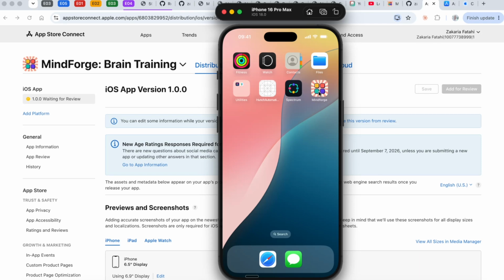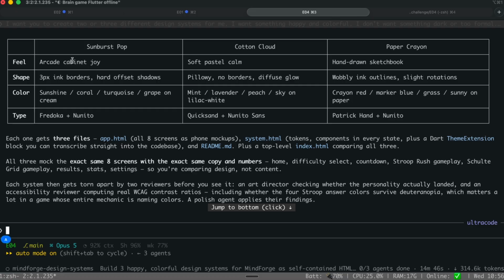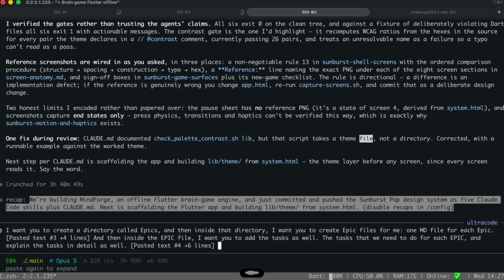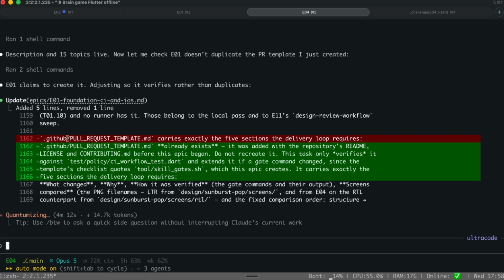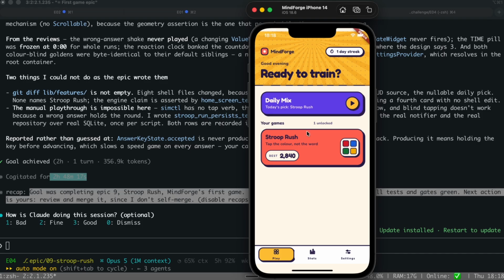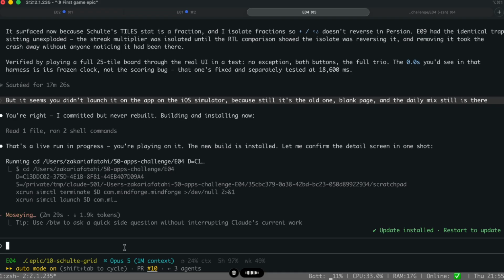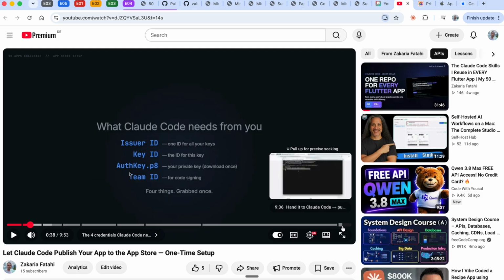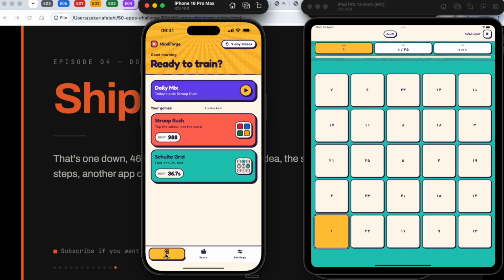Claude Code: 50 Apps Challenge — Offline Brain Games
An empty repo at the start. An app submitted to the App Store at the end. No cuts.

In this episode I build MindForge — an offline brain-training app for iOS — with
Claude Code. Not one game, but an engine: everything except the game board itself is
written once and shared, so adding a game means supplying its rules, one widget and one
colour. Two games ship in this video, and the second one proves the engine by landing
without touching a single shell file.

What comes out the other end:

- Two games. Stroop Rush (the word "BLUE" printed in red — tap the colour, not the word)
  and Schulte Grid (find 1 to 25, fast), each at three difficulties.
- Four languages, two of them right-to-left: English, German, Persian and Kurdish
  Sorani, with Eastern Arabic numerals on the Schulte tiles.
- Fully offline. No network code at all, no account, no ads, no analytics. Nothing
  leaves the device because there is nothing in the app that could send it.
- 11 epics, 123 tasks, 2,386 tests, all test-first.
- Open source under Apache-2.0.

The interesting part isn't the code — it's the setup. Before a single line of Dart got
written we built a skills library, three design systems in parallel, a design system
turned into executable gate scripts, and eleven epic files that state every task's tests
before its implementation. Then the long unattended runs: seven hours, ten hours,
overnight. That groundwork is why it works.

It is also not a highlight reel. The colour-blind toggle does nothing for twenty
minutes. The results screen comes back blank. I tell Claude it forgot to rebuild, and it
had. The first app icon gets rejected. Three pull requests go red on CI at once. Apple
says the name is already taken. All of it is in here.

CHAPTERS

0:00 The finished app
2:24 The plan, and finding the idea
13:36 The skills library, and setting up the repo
24:30 Three design systems, built in parallel
40:26 Turning the chosen design into executable rules
52:27 Writing the eleven epics
1:30:31 The long unattended runs: the engine and the shell
1:43:00 Stroop Rush, and the bugs it shipped with
2:06:57 Schulte Grid, and a blank results screen
2:18:41 Accessibility, QA, and the app icon
2:31:11 The pages Apple and Google require
2:42:32 App Store Connect (setup video linked below)
3:10:18 The build, and submitting
3:12:03 What it cost

LINKS

Let Claude Code publish your app to the App Store — the one-time API key setup this
episode depends on, in about ten minutes:

AppLander — the landing page, docs, support, changelog and legal pages, all over MCP.

WisprFlow — the speech-to-text I use to talk to Claude Code instead of typing it. This

Everything in the repo is public — the eleven epic files, the design system, the gate
scripts and the conventions. If you want to add a game, there is a defined path for it
in CONTRIBUTING.md.

BUILT WITH

Claude Code · Flutter · Riverpod · drift/SQLite · AppLander